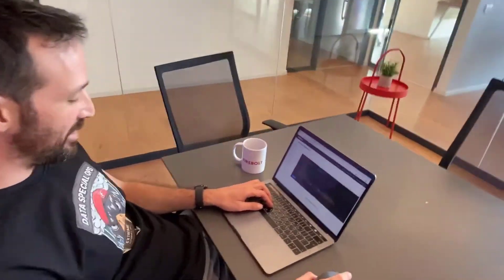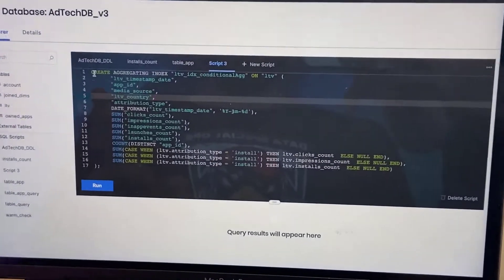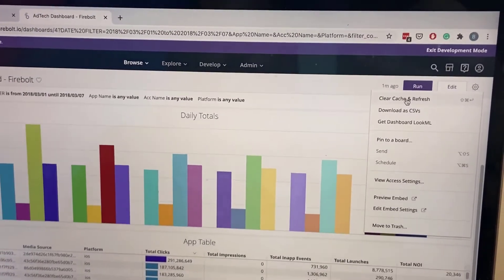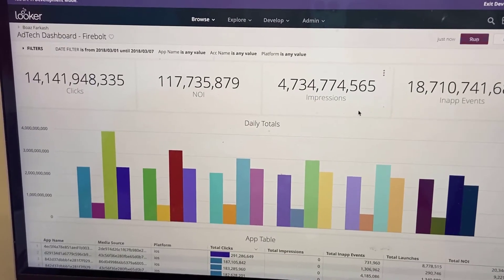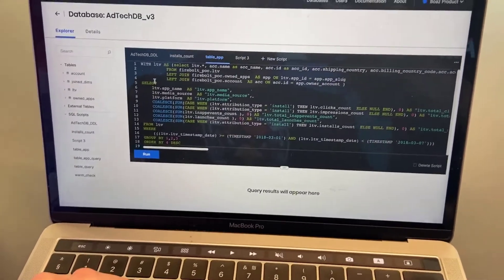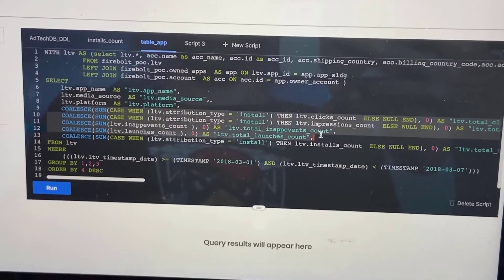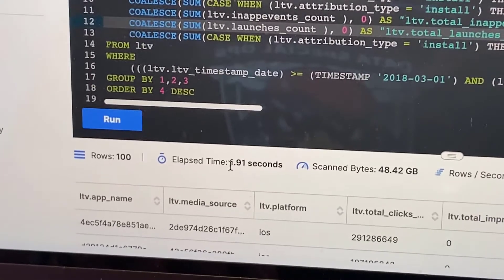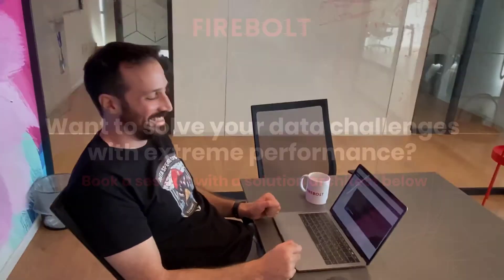Firebolt presents: 42 Billion Rows of Data in 1.3 Seconds ⚡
Firebolt has been up to 182x faster than any alternatives. One customer achieved 3x faster performance and 10x lower cost, or a 30x price-performance advantage compared to their Snowflake deployment.

The demo that Firebolt shows in its product showdown  shows a first-time query executing in roughly 1.3 seconds on an 8 node cluster that costs roughly $1.7 an hour … against over 20 terabytes and 42 billion rows of data. That is roughly a 250x scale-price-performance advantage compared to the FiveTran benchmark.

Sign up to Firebolt Live Product Showdown with Boaz Farkash, Firebolt's CPO,in the link below to learn how Firebolt's cloud data warehouse delivers super fast big data analytics more efficiently and at more manageable costs: